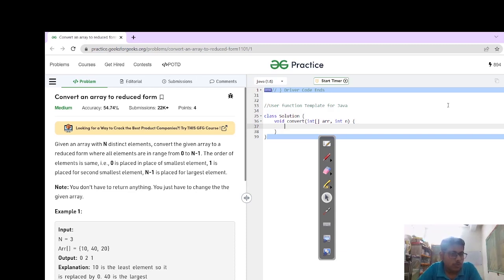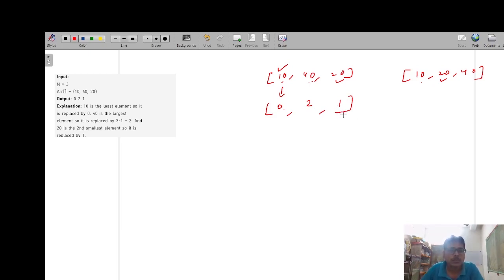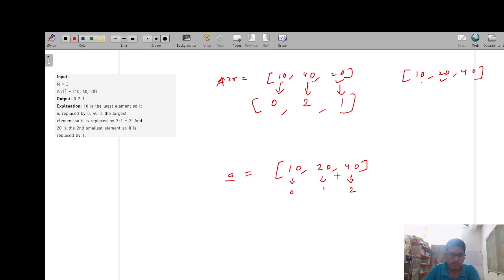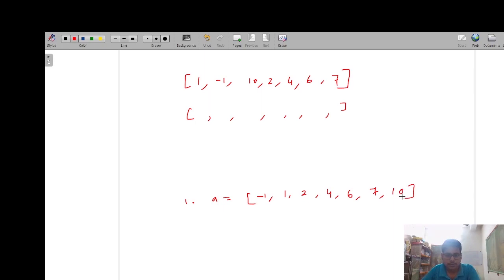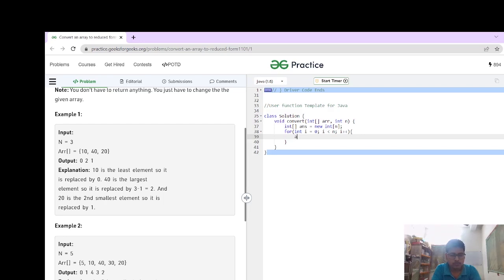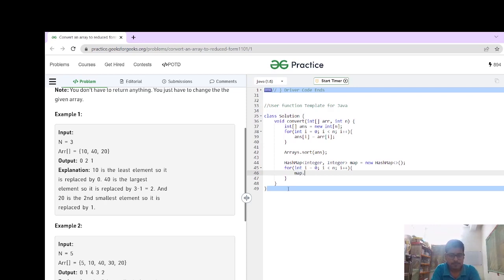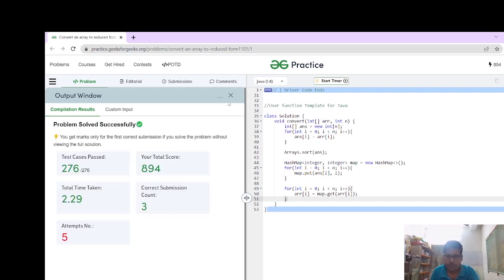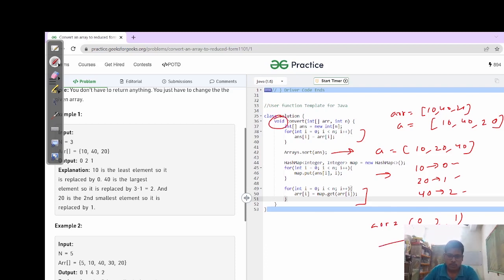Convert an array to reduced form | java | GFG | Problem Of The Day | 24 january 2023